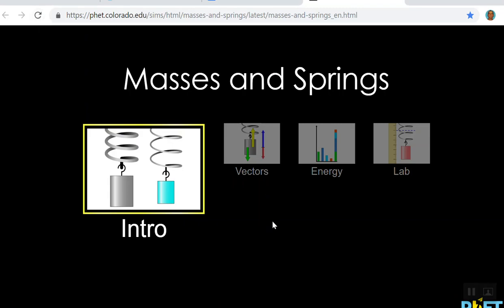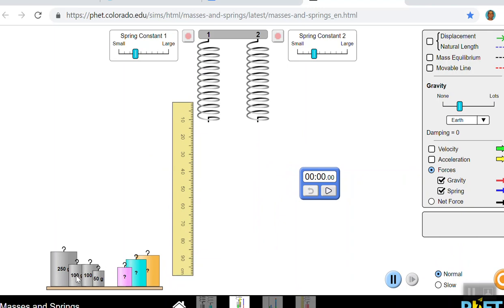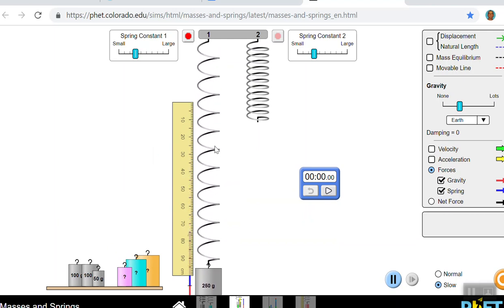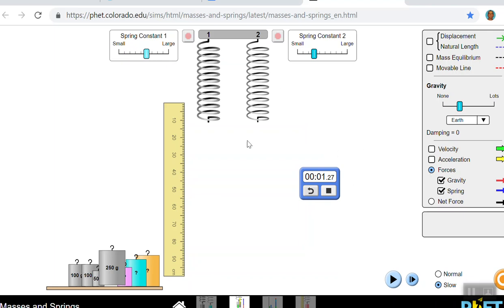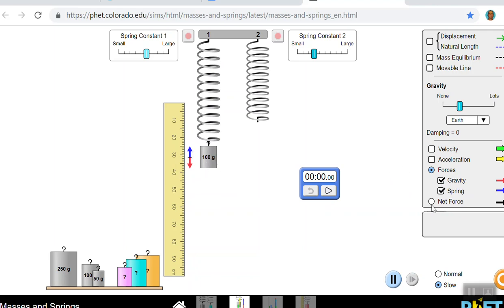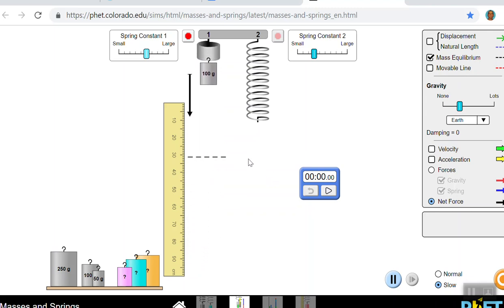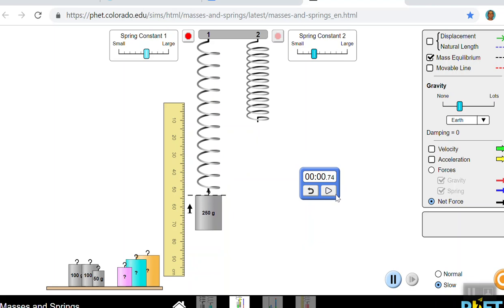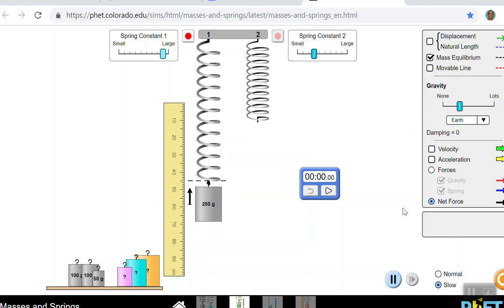RestoringForceSimulation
Quick Introduction on Use of the PhET Spring and Mass simulation